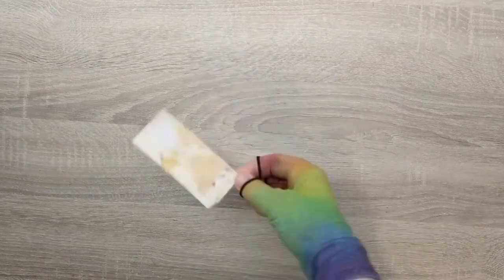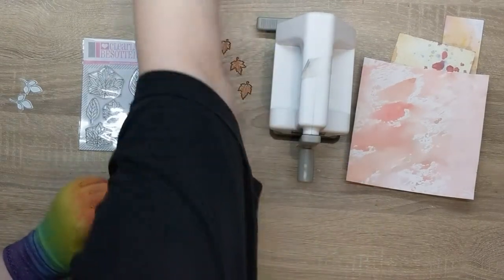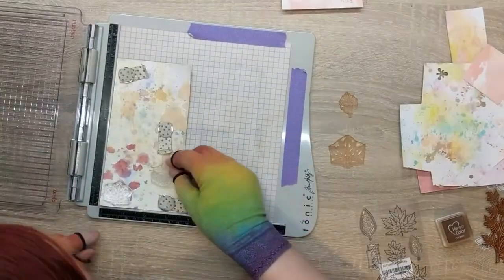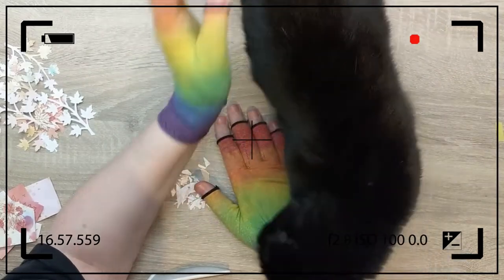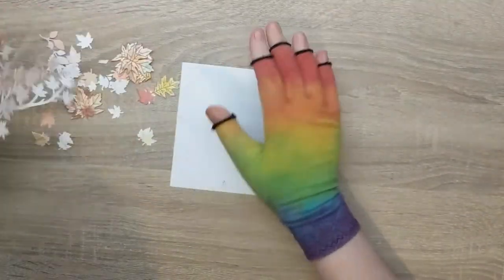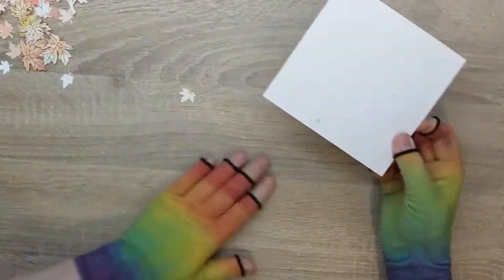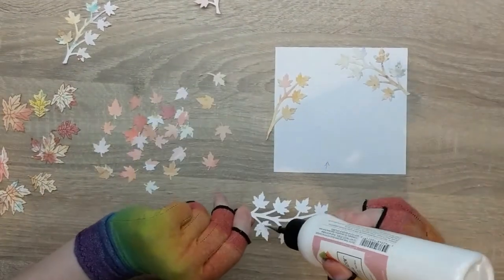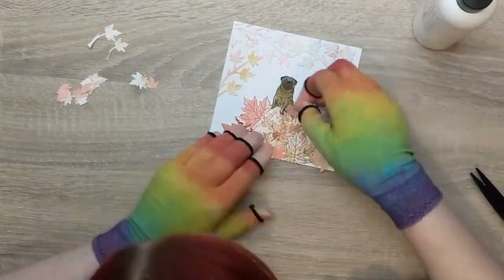KICK UP THE LEAVES | Super cute Autumn themed card | Card making Tutorial with tips and tricks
Today I have this super cute Autumn themed card. I love love love kicking up the leaves during autumn, it is one of the best things! Yes, Ok, I know I'm a big kid at heart!

I used a gorgeous stamp set from Clearly Besotted and a Creative Expressions die to create the leaves out of my scraps of ink blotch paper and I then made a giant pile of leaves - I wish I had enough trees in my garden to have so many leaves! I also talk about some tips and tricks I use - especially when pre-made card blanks are not the size they say they are!!

MY PAPER CRAFT ESSENTIALS:
T ruler
Art Glitter Glue
Art Glitter Glue Refil
Art glitter glue tip
Foam tape
1/4" scor tape
3/8" scor tape
1/2" scor tape
1" scor tape
Large scoreboard
Paper trimmer
Fussy cutting scissors
Fiskars soft grip scissors
300gsm white A4 card
Glue eraser
Sand eraser
Heat tool
Teflon (heat resistant) mat
Large ergonomic bone folder
Short pokey tool
Mechanical pencils
12x12 sleeves (paper storage)
Sidekick mini cutting machine

For this project:
Card Io: Bugs and Snails
Sycamore branch die
Coloured card
Autumn flowers stamp set - I think they may have stopped selling this as it is an older set. They do have some other autumn style sets that I will link here for you.

Keep crafting!
Squdge xx

The free content within Windows Movie Maker
Canva